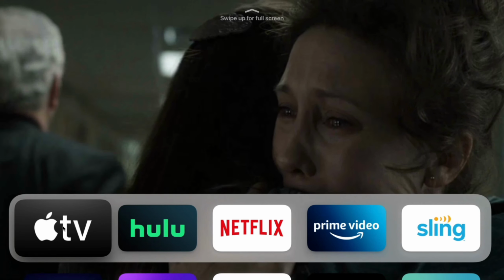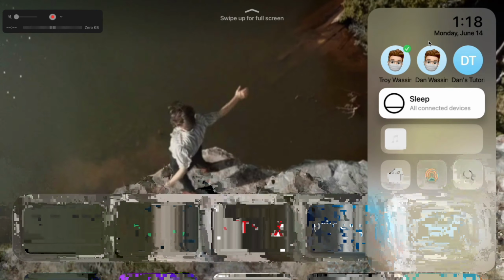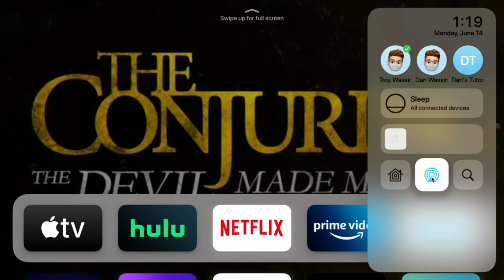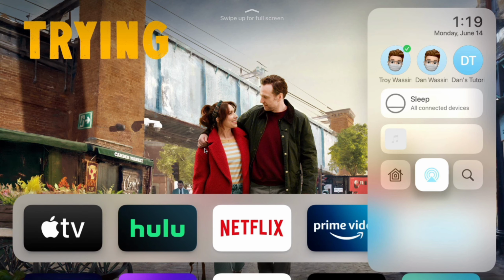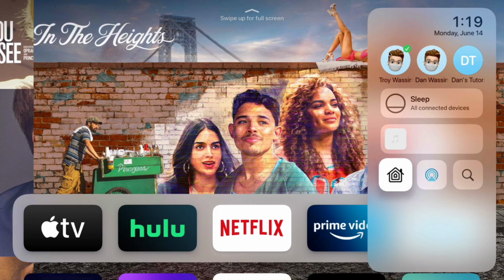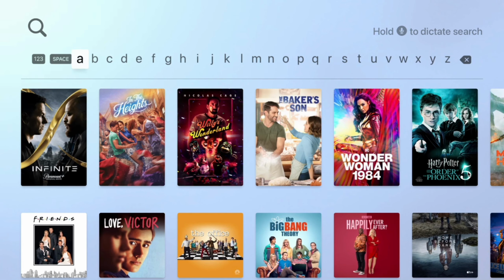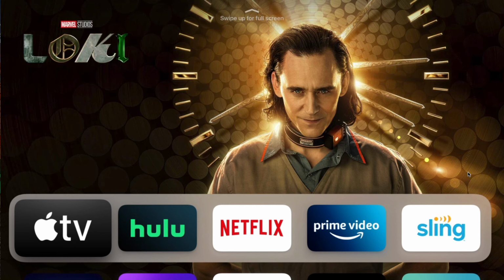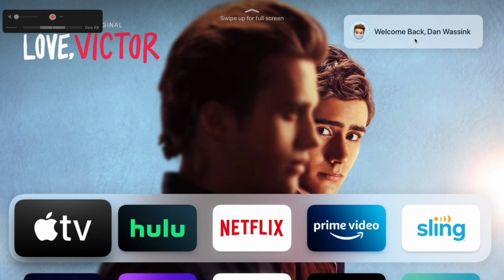Access the Apple TV Control Center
Learn how to access the Apple TV Control Center to access various controls for your Apple TV. Did you know that the Apple TV has a Control Center? With this Control Center, you can switch user account, put the Apple TV to sleep, switch your audio to other speakers, and more. See how to access the Control Center in this video for the Apple TV.